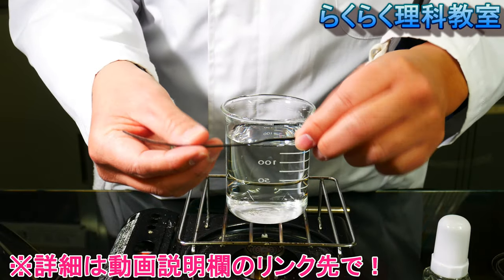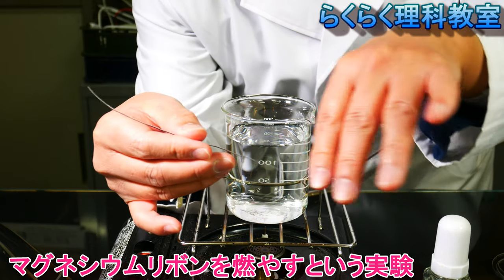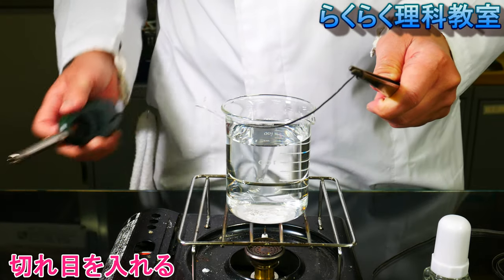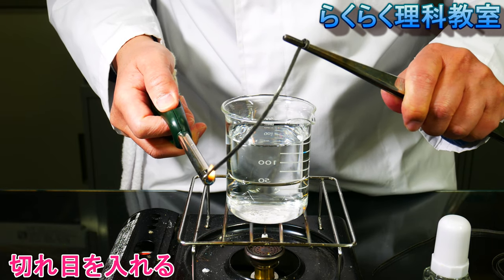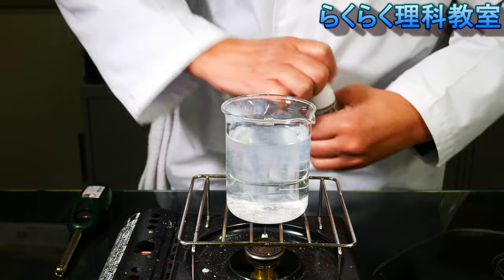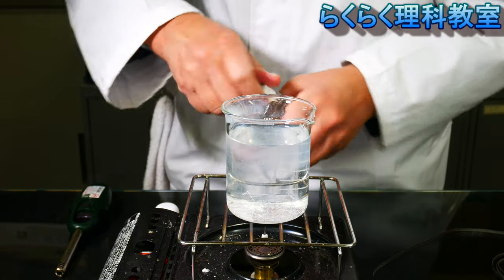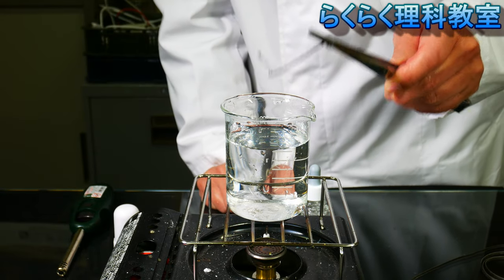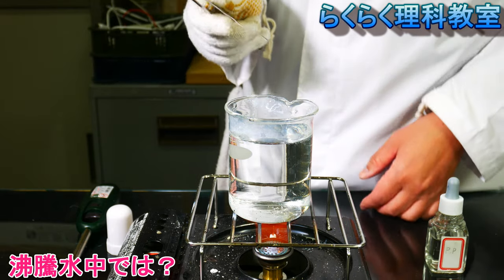水中で燃えるマグネシウム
マグネシウムは沸騰水中では水分子と直接反応して燃え続ける。詳細
◇管理者：都留文科大学　山田暢司　さいえんすヨージ